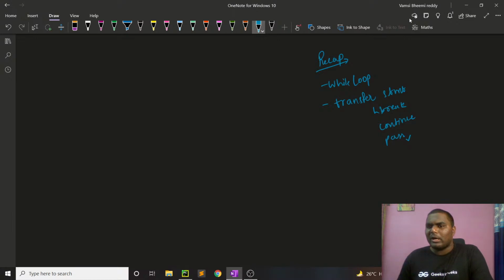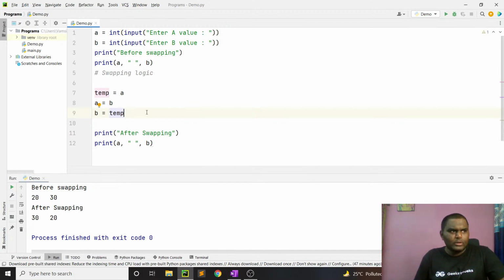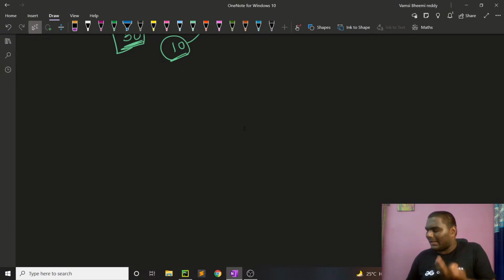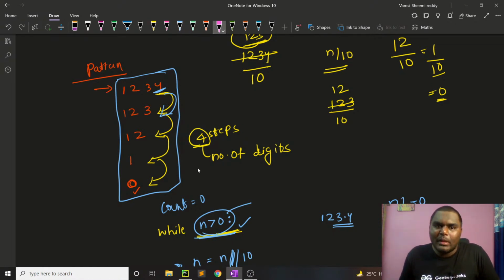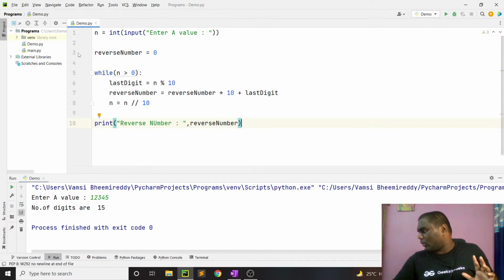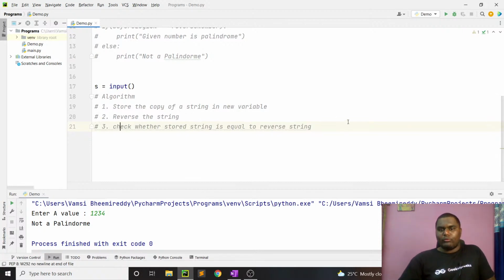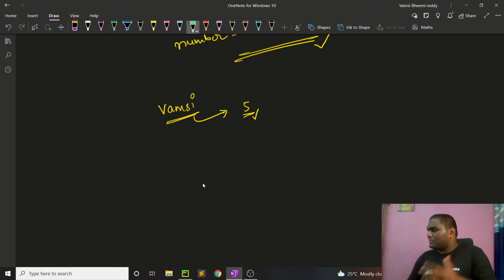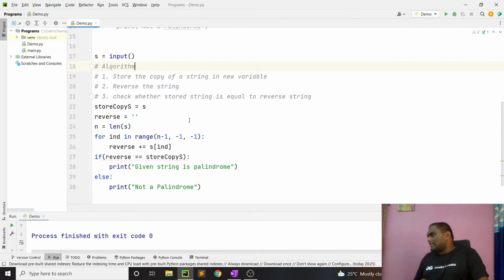L7 : Python Interview Preparation Course | Vamsi Bheemreddy | GeeksforGeeks Python